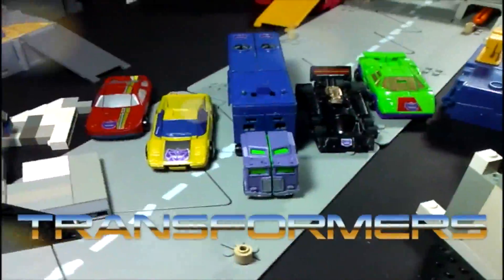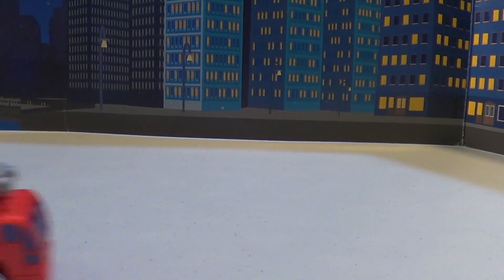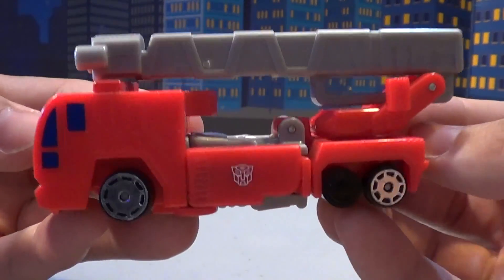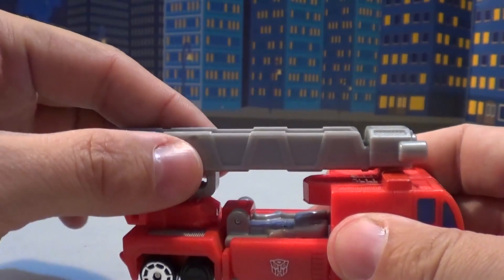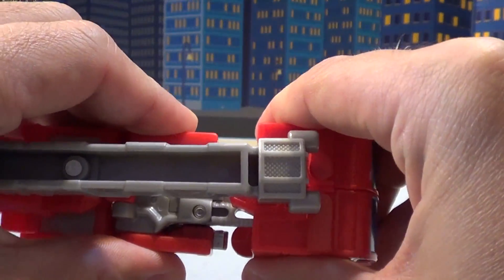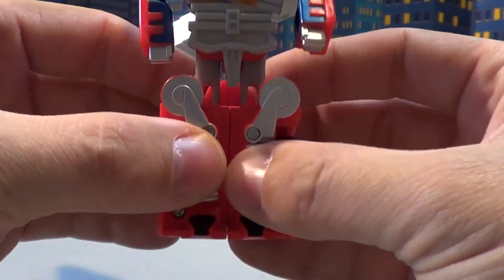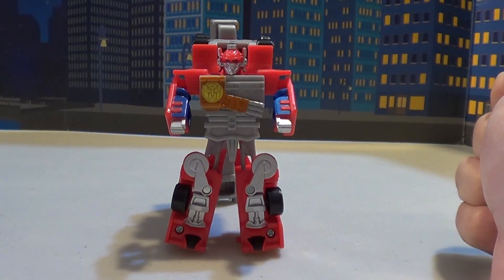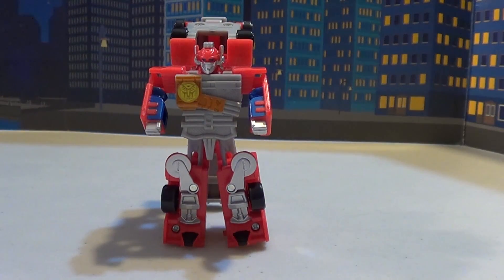Transformers RID Spychanger Car Robots Optimus Prime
RID Spychanger Car Robots Optimus Prime